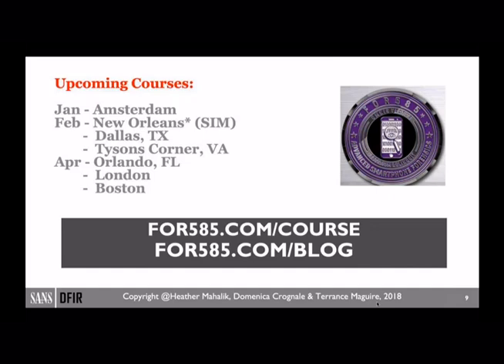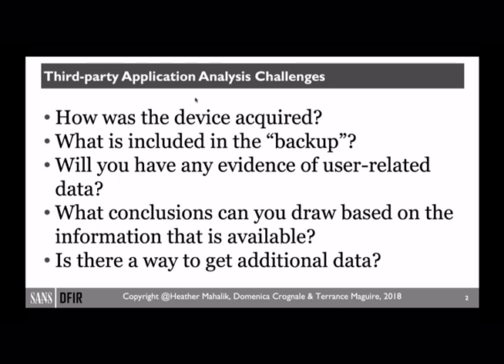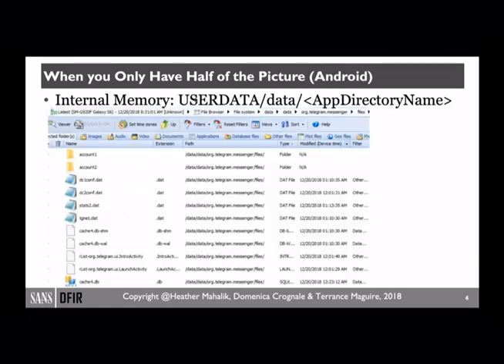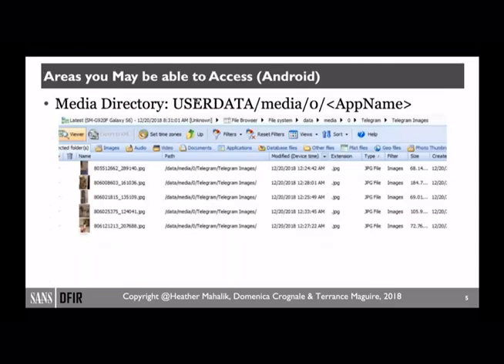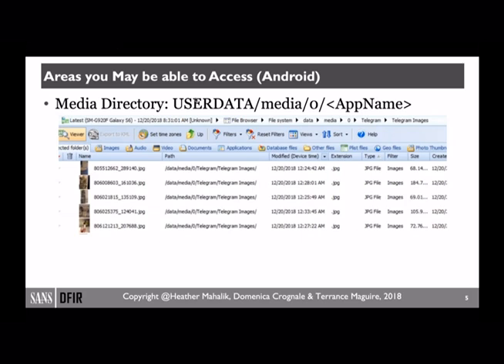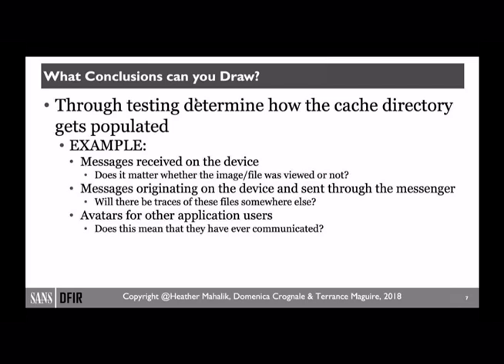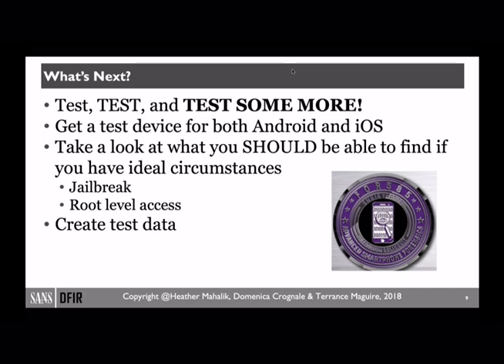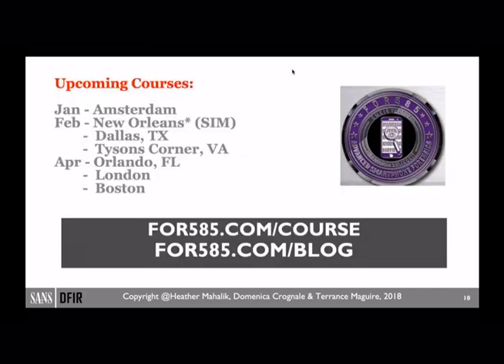Smartphone Forensics Investigations: Why Every Examiner Needs a Test Device?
In a perfect world, we would always be examining rooted Androids and jailbroken iOS devices, but unfortunately, full access to the file system is becoming a thing of the past. This mini webcast highlights the importance of populating test devices with user data so you can better speak to the artifacts that you ARE able to access on your next examination.

About FOR585: Smartphone Forensics course
This in-depth smartphone forensic course provides examiners and investigators with advanced skills to detect, decode, decrypt, and correctly interpret evidence recovered from mobile devices. The course features 27 hands-on labs, a forensic challenge, and a bonus take-home case that allow students to analyze different datasets from smart devices and leverage the best forensic tools, methods, and custom scripts to learn how smartphone data hide and can be easily misinterpreted by forensic tools. Each lab is designed to teach you a lesson that can be applied to other smartphones. You will gain experience with the different data formats on multiple platforms and learn how the data are stored and encoded on each type of smart device. The labs will open your eyes to what you are missing by relying 100% on your forensic tools.